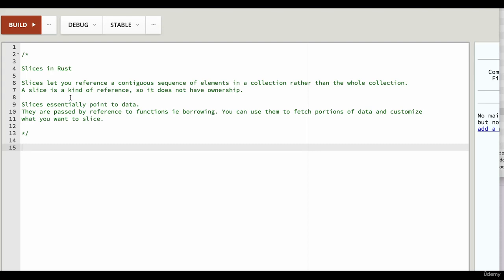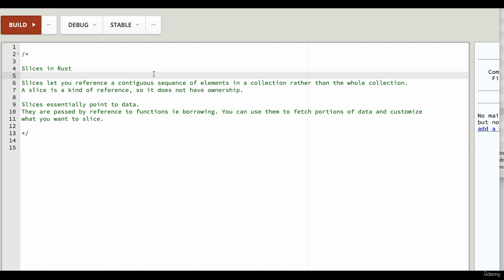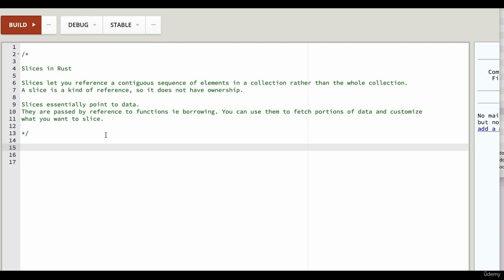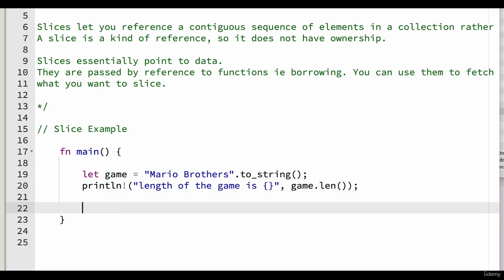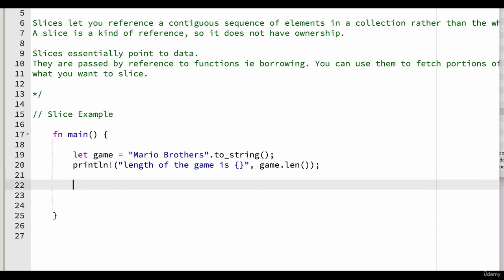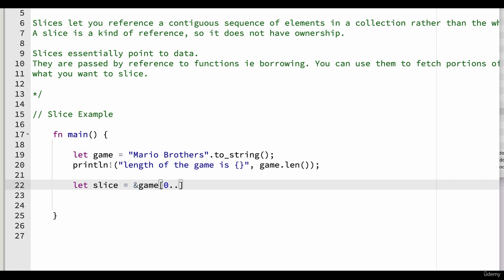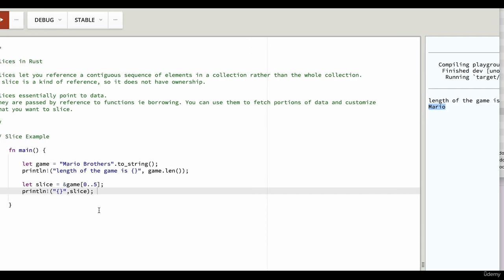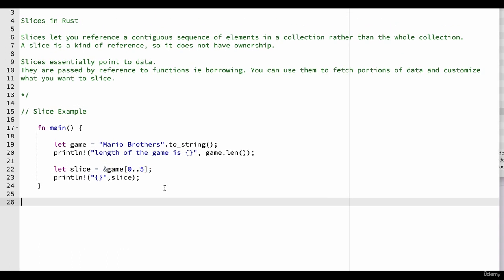69 How To Slice in Rust